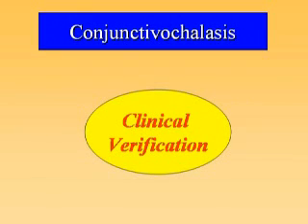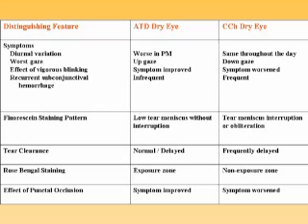Conjunctivochalasis Clinical Verification Video (OSREF)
Slit lamp exam and surgical setting CCh verification

If you have additional surgical questions after viewing this information, contact OSREF's Research Director, Scheffer C.G. Tseng, MD, PhD, by e-mail at by phone at .